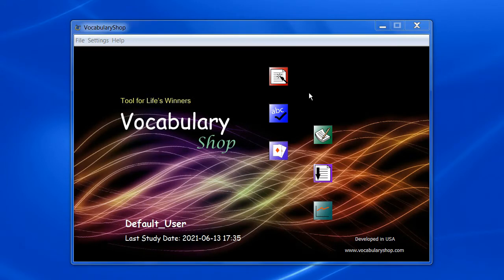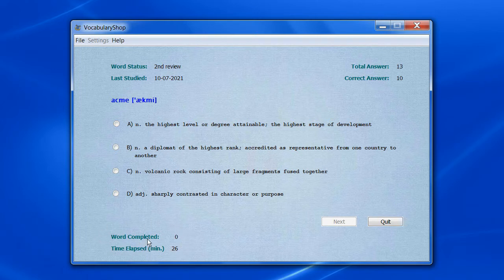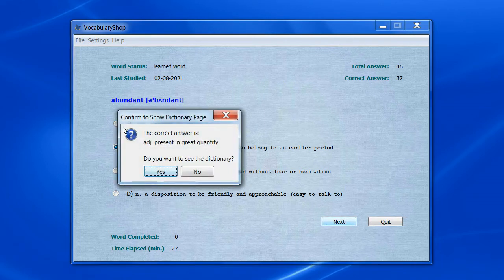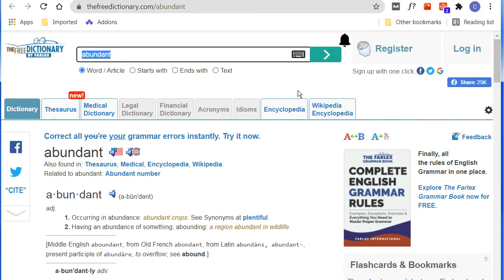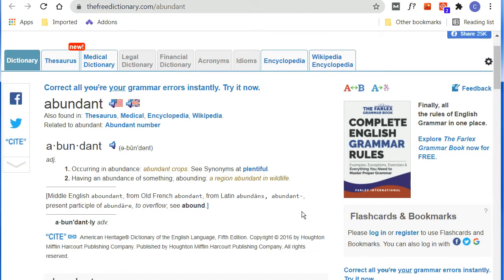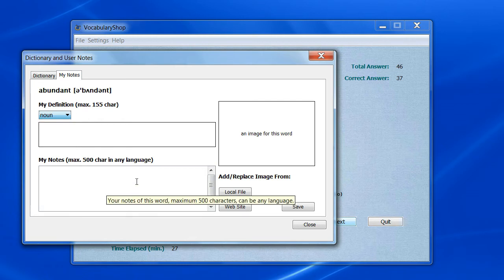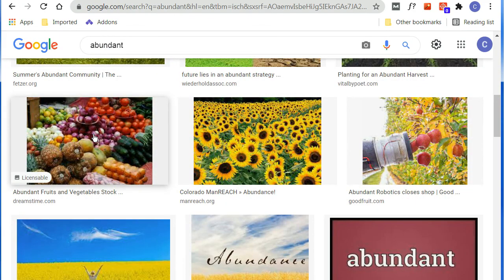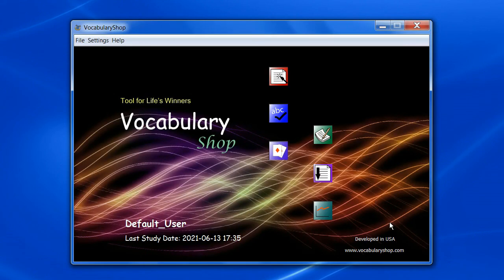How to Improve Vocabulary 03 - Automated Learning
Study function of VocabularyShop is the core function of this program. It manages and guides your vocabulary learning and memorizing process, optimizes your brain and memory utilization, and enables you to achieve maximum efficiency in your study.
This tutorial shows you how to use the Study function of VocabularyShop. You should use the Study function as the main function to conduct your study.